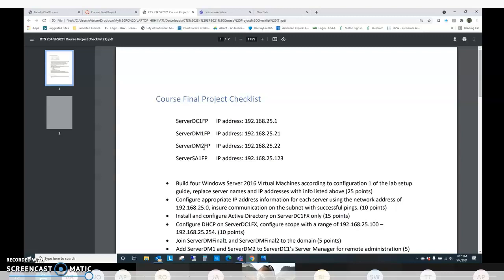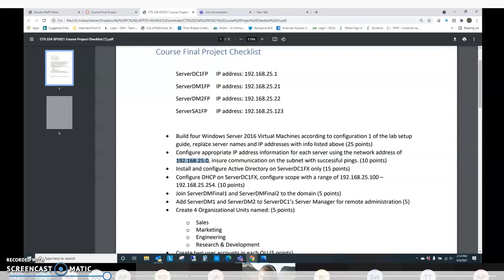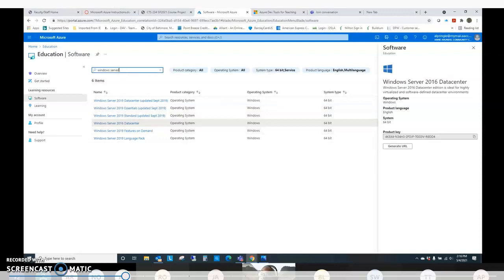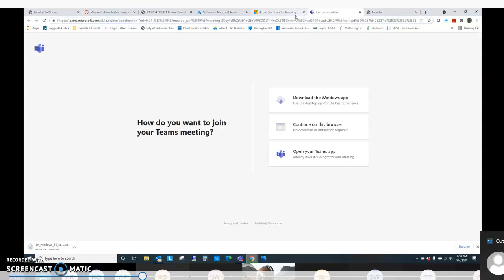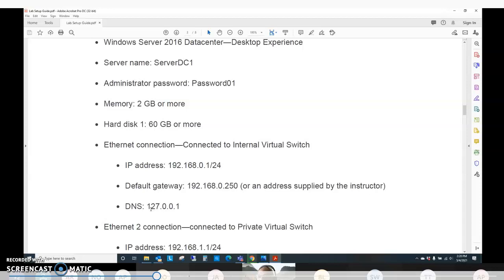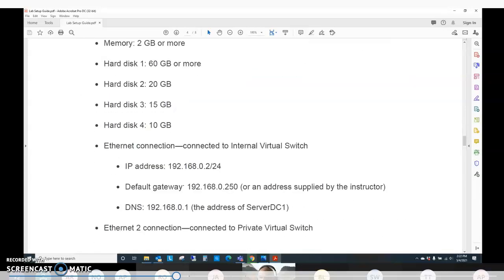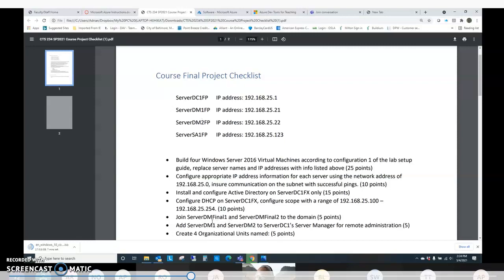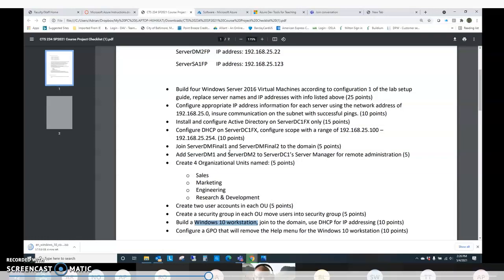Windows Server Final Course Project Part 1